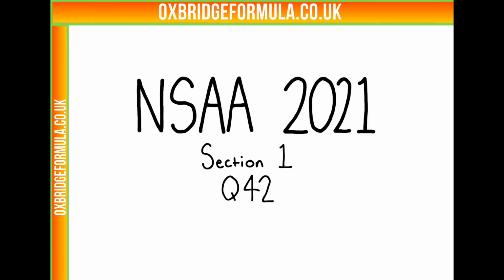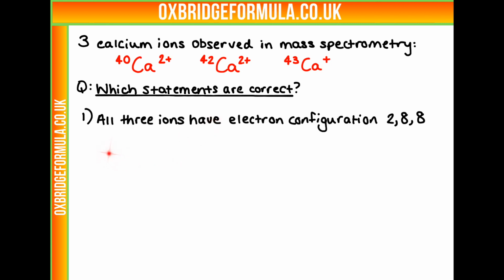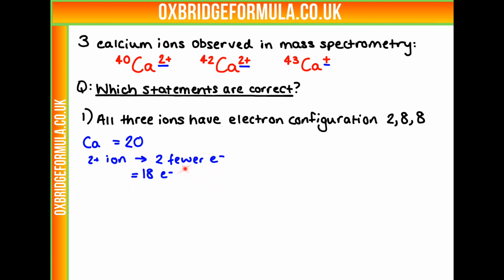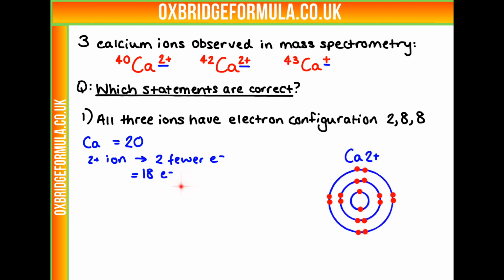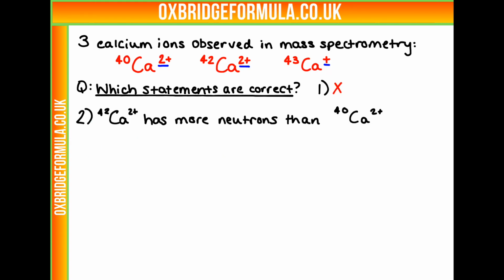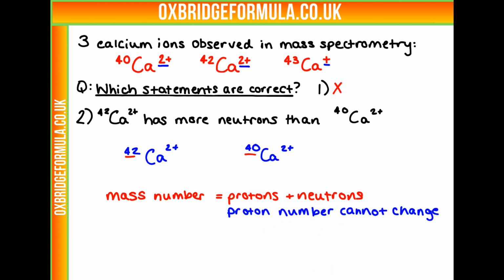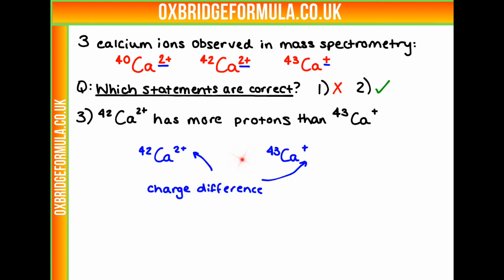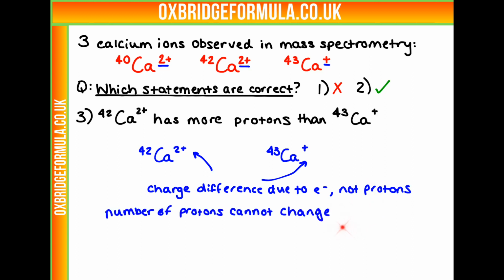NSAA 2021 Section 1 - Q42 (Chem) - Ca Mass Spectrometry.mov - Worked Solution